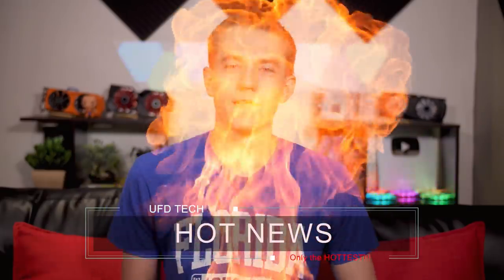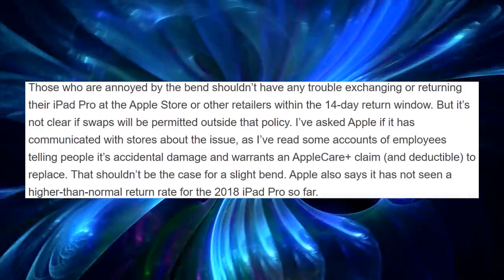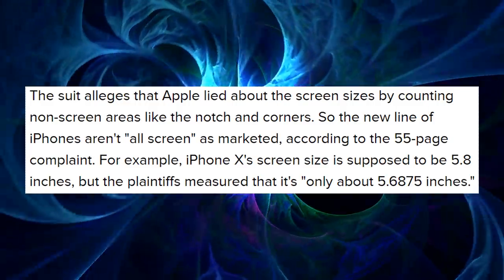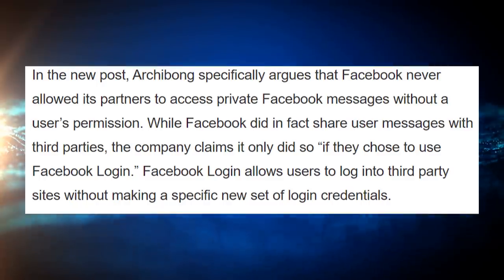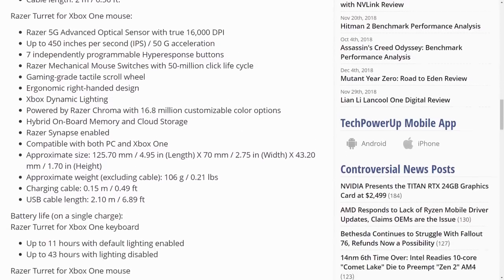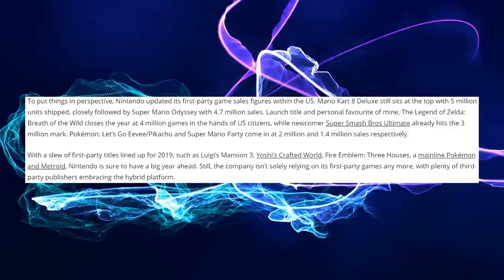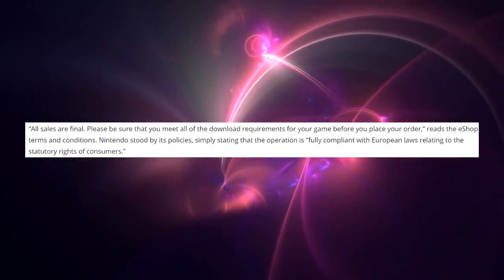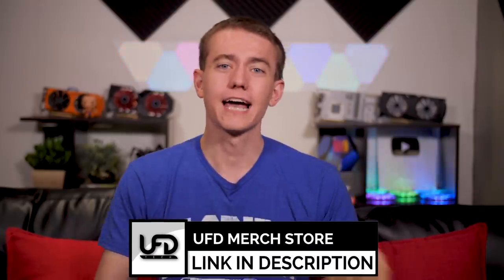REALLY APPLE?! iPad Pro's Shipping BENT! Says It's Normal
Sources & Timestamps!
• 0:44 - Apple Claims Bends Are "Normal"
• 3:14 - Apple Getting Sued for iPhone X(S) Screens
• 4:24 - Latest iPad $100 Off
• 4:53 - Facebook Giving Companies Your Private Info
• 6:55 - Keyboard & Mouse for Xbox One
• 7:42 - Red Dead Redemption 2 PC Details
• 8:43 - Nintendo Switch Fastest Selling Console
• 9:10 - PC Gaming Revenue 28% of Gaming Market
• 9:49 - Discord Ups Game Revenue
• 10:37 - Germany Suing Nintendo For No Refunds
• 11:05 - PUBG Mobile Rivals Fortnite
• 11:27 - Hellboy Trailer
• 12:00 - Home Alone Google Ad